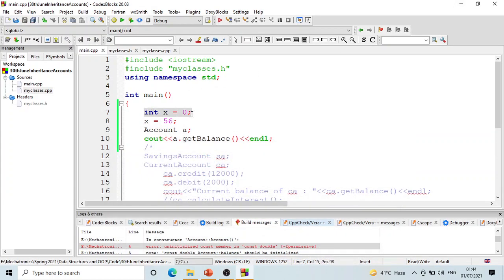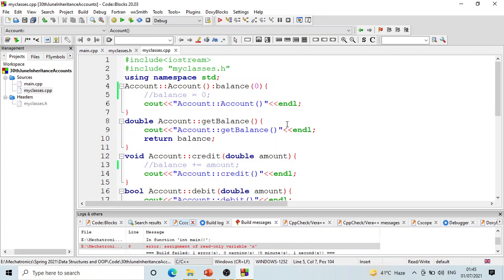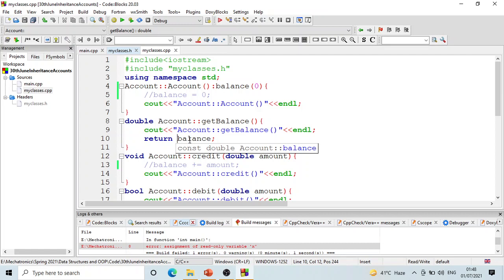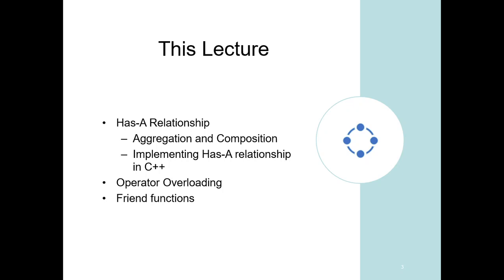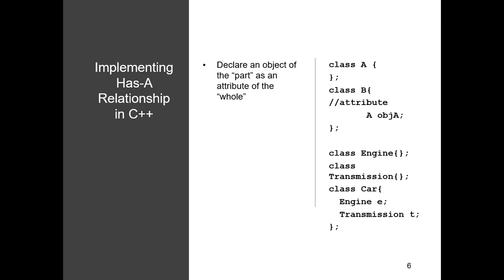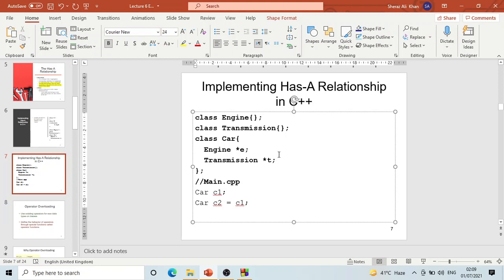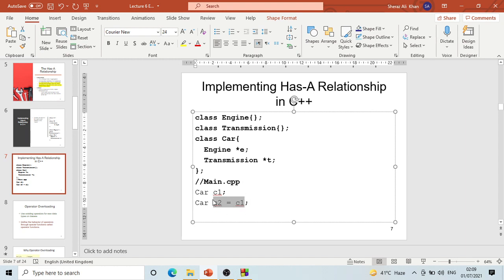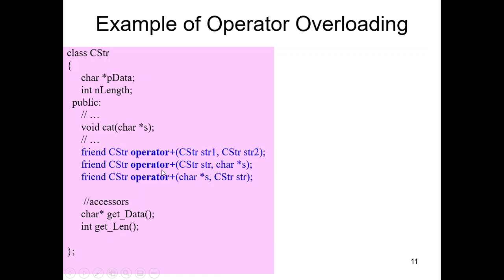MtE-231 Data Structures and Object Oriented Programming : Lecture 7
In this video we talk about composition or the Has-A relationship and how it can be implemented in C++. We also talk about shallow and deep copy. We review operator functions and in that context we talk about friend functions as well.